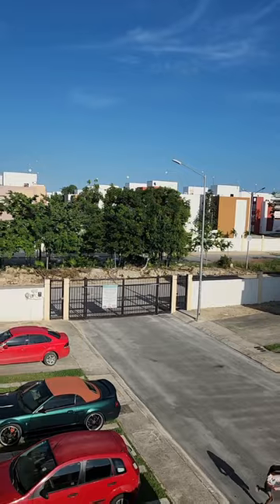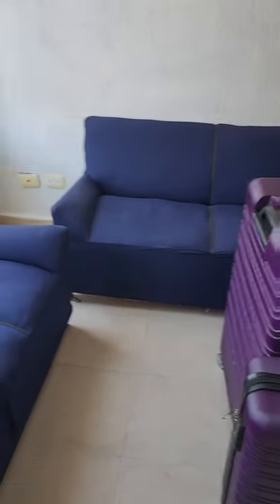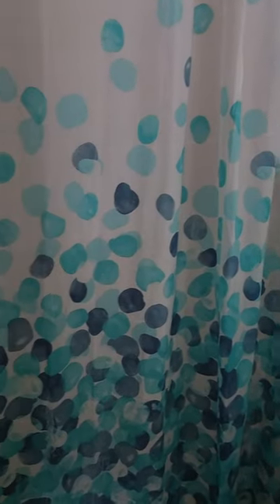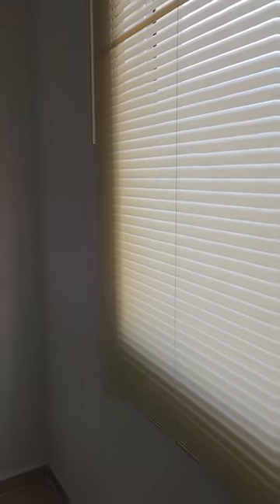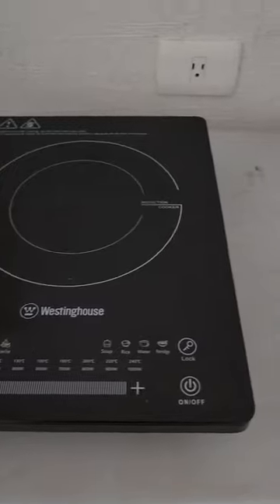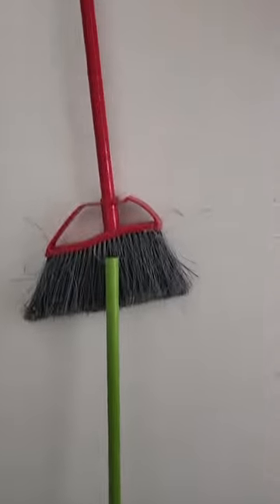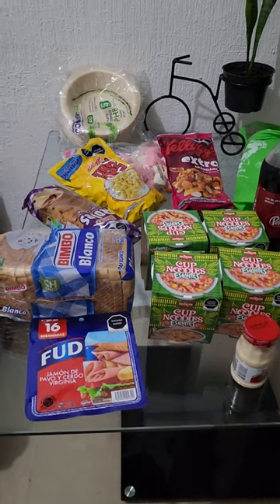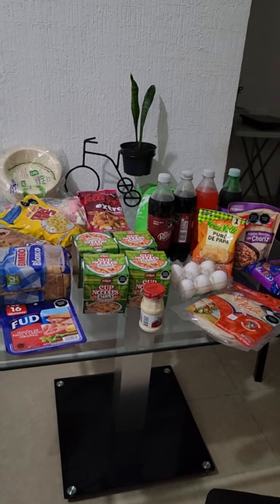New Airbnb walk through (3rd floor cancun)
this was when we were in Cancun. making some of the older videos public.